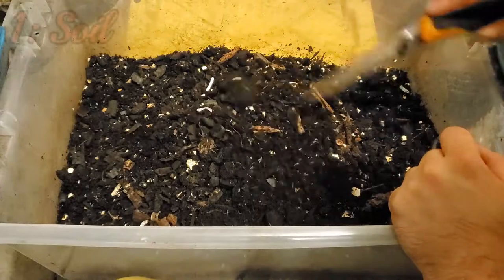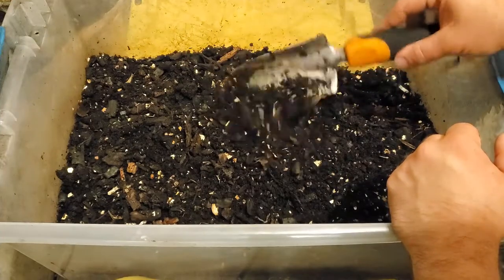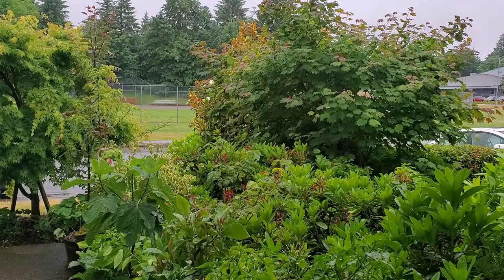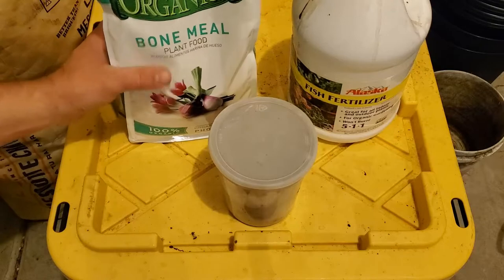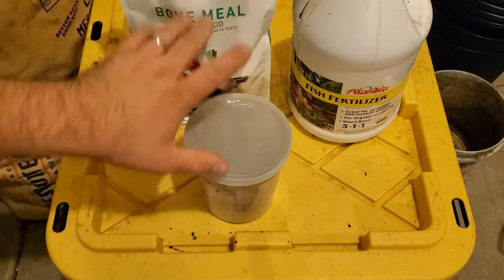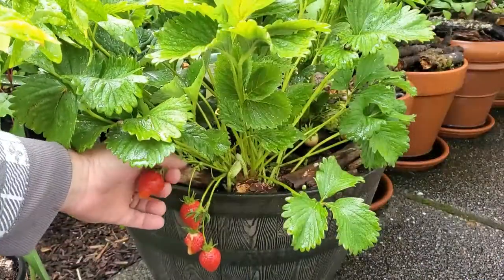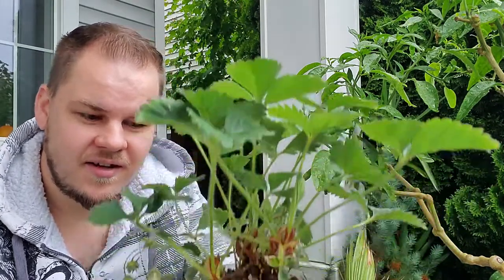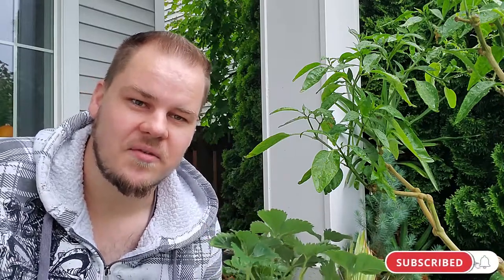5 Major Factors To Grow Strawberries Successfully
This video's all about taking care of your strawberries, and the 5 factors that play the biggest role in making them thrive.

The 5 factors are:
- Soil
- Water
- Fertilizer
- Mulch
- Light

Not necessarily in that order!